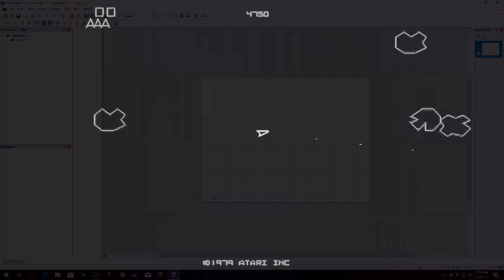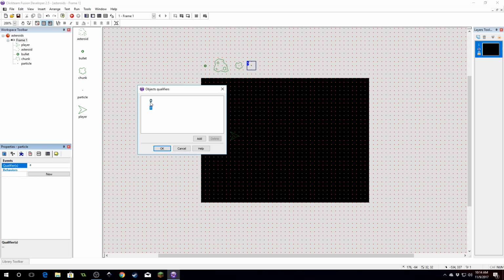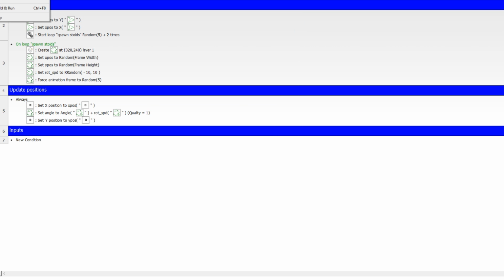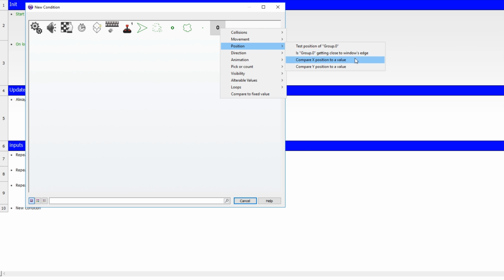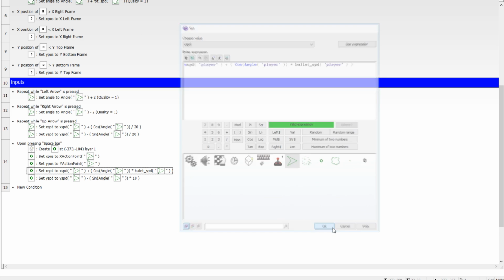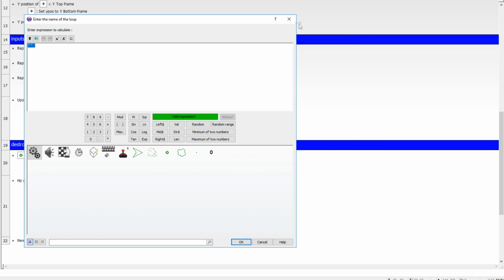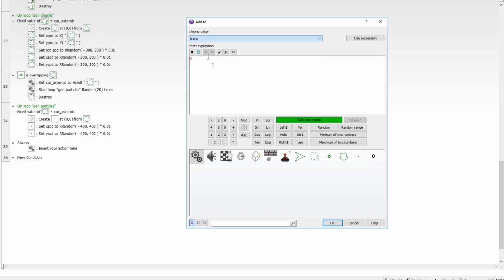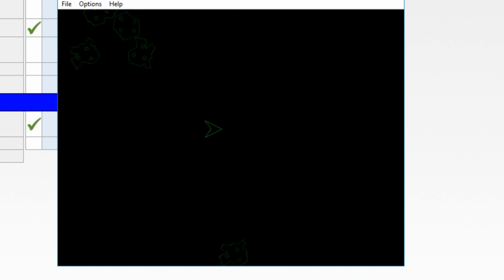Asteroids in Clickteam Fusion 2.5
In this one we are going to learn how to make an Asteroids clone for Clickteam Fusion 2.5.

-=Links=-